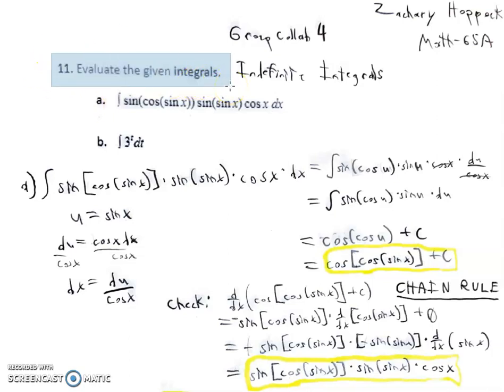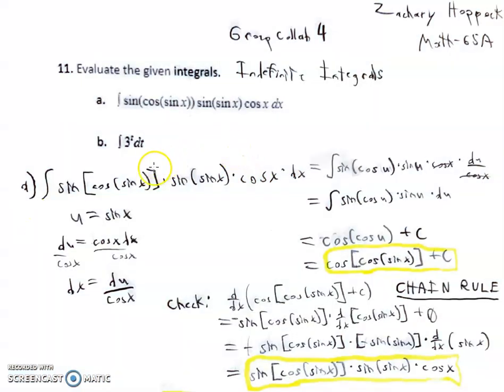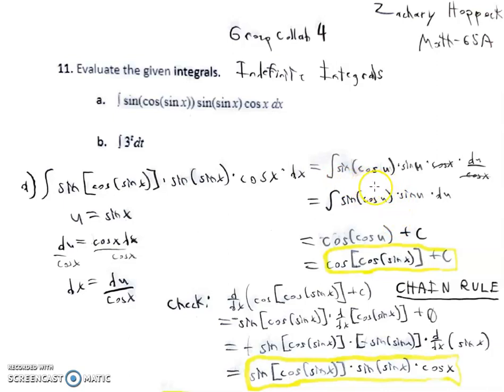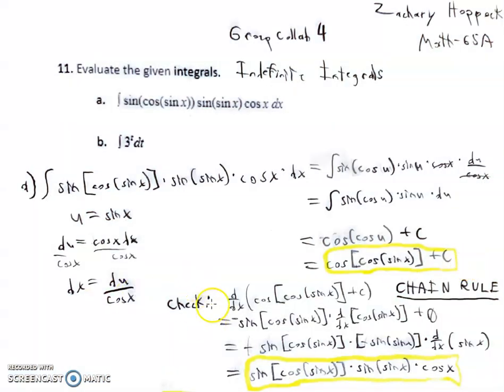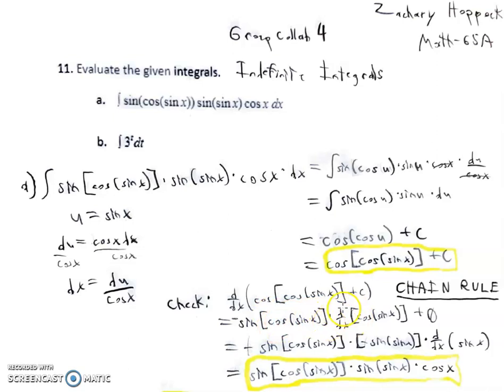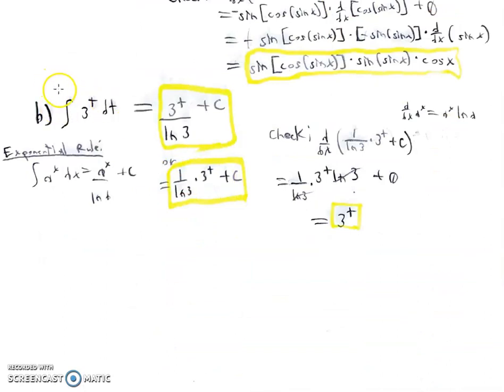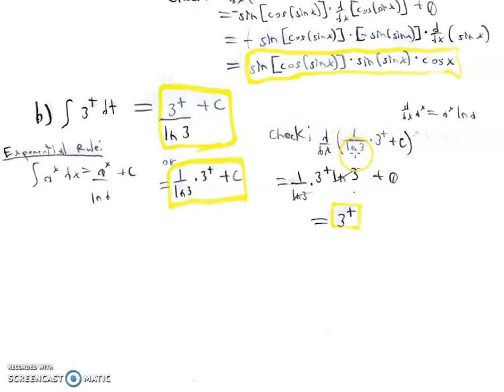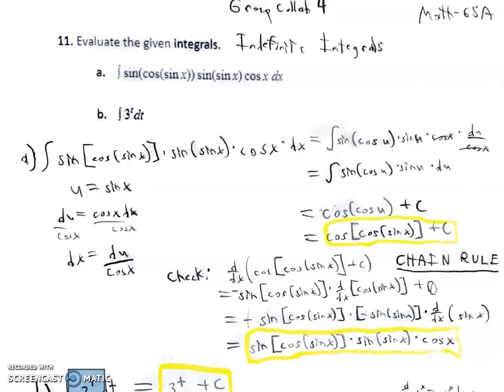Math 65A Group Collab 4 Explanation Hoppock, Zachary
For my Spring 2021 Calculus class
Recorded 5/2/2021